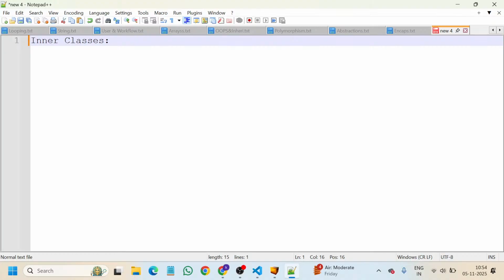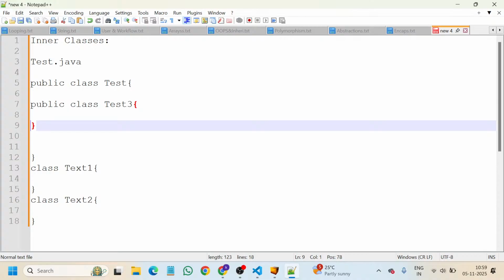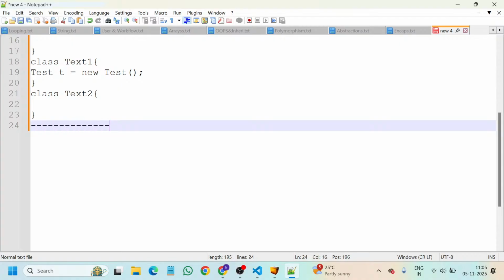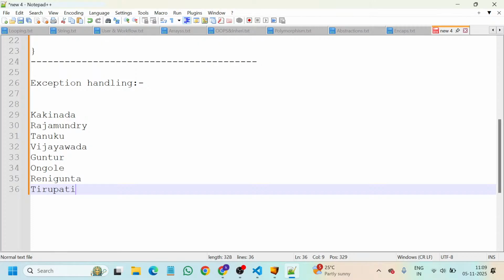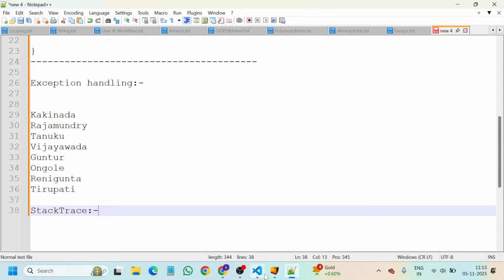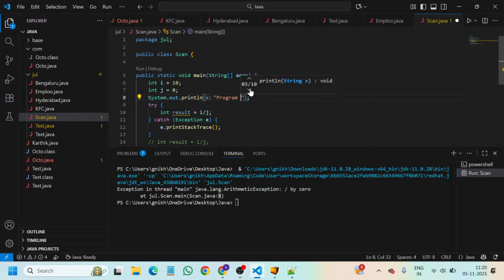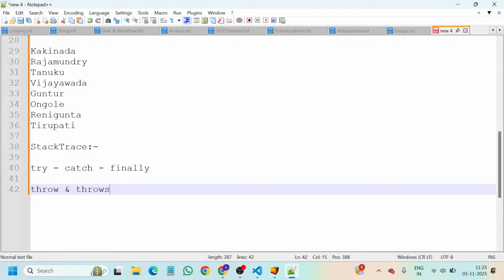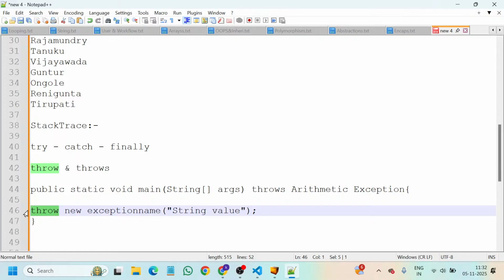Java InnerClasses & ExceptionHandling